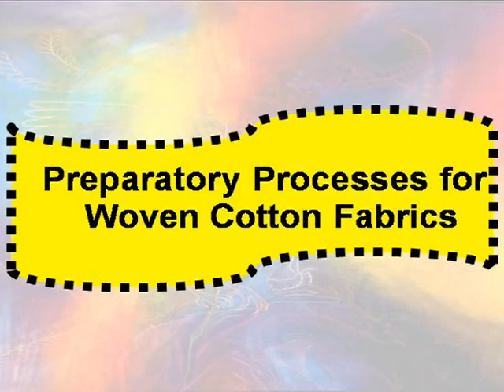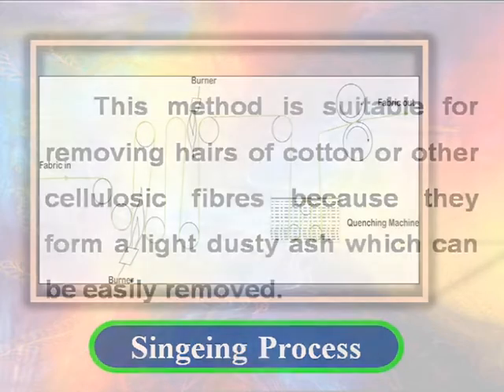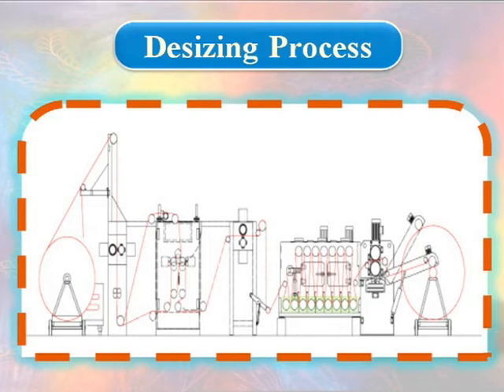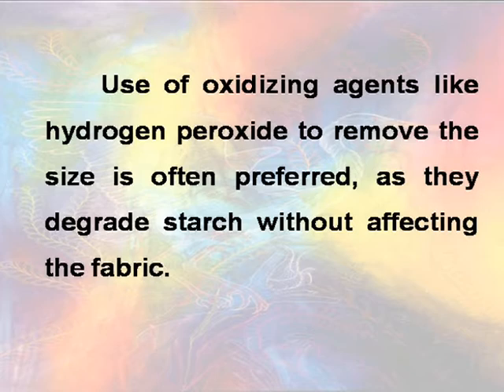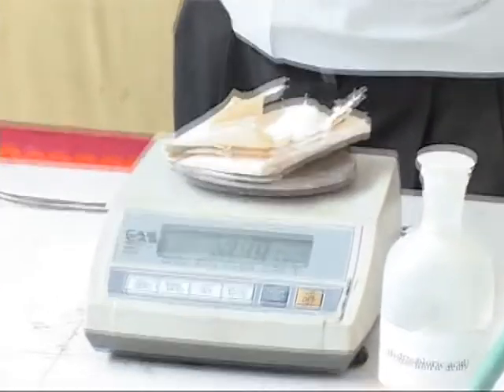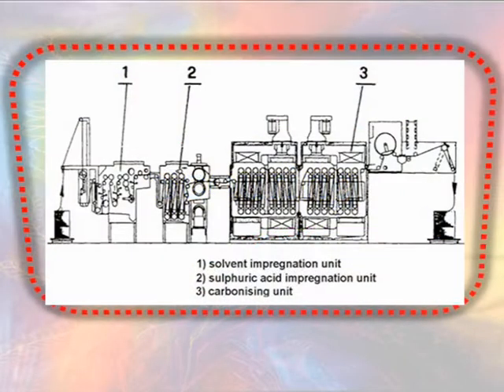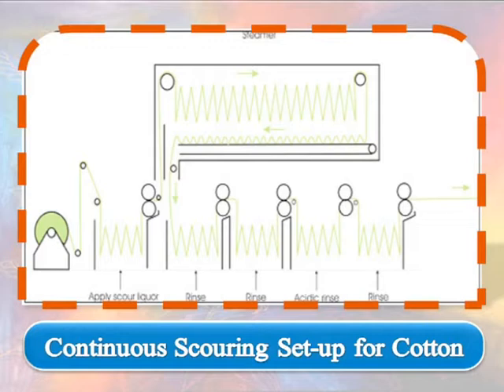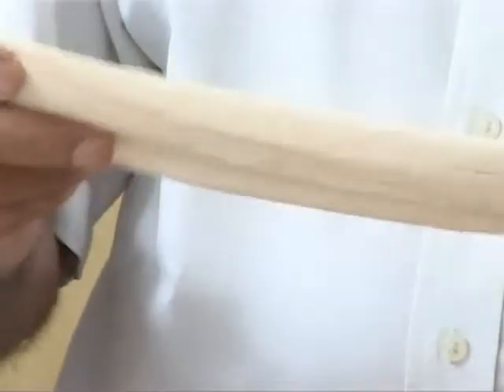Preparatory processes for woven cotton fabrics